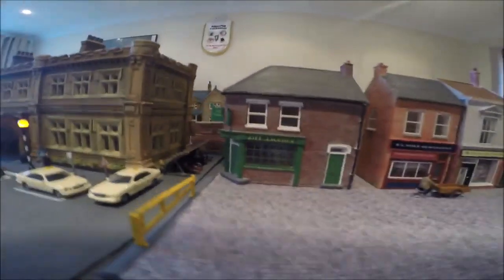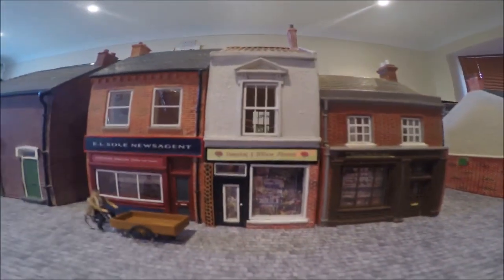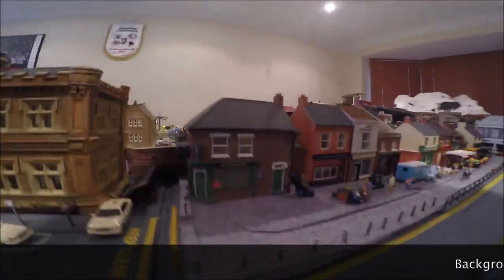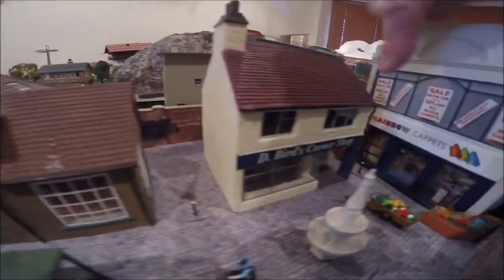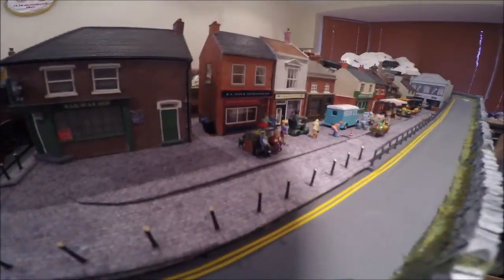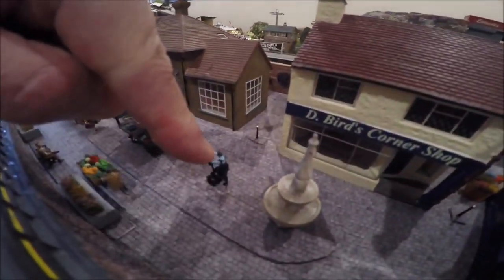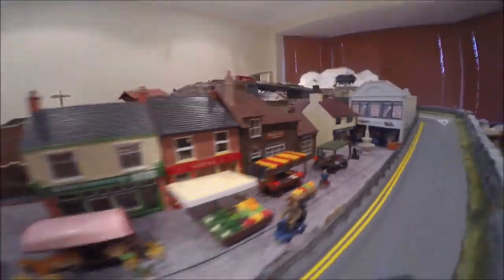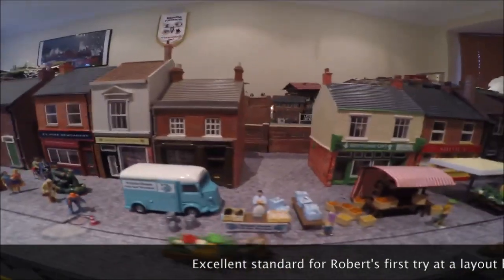Robert Ginn Magnorail Magician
Seven Magnorail Systems are located on Robert's Leisureworld layout. He operates them on water, land and snow with trains, Faller Car System, Cable Cars and animated figures throughout this vast layout - A worthy Magnorail Magician with more to come.